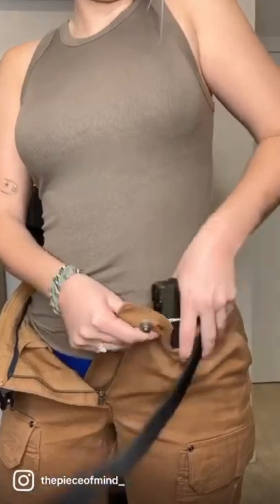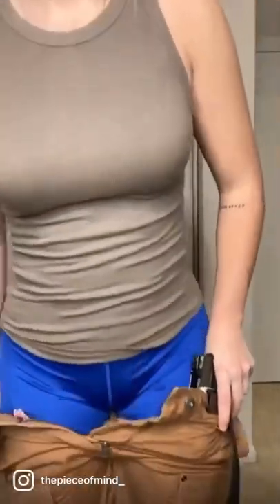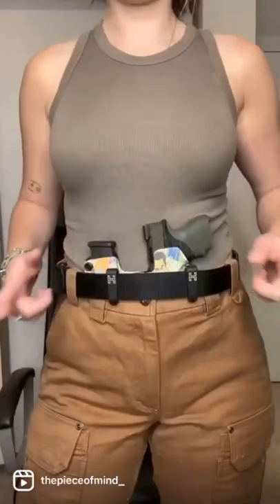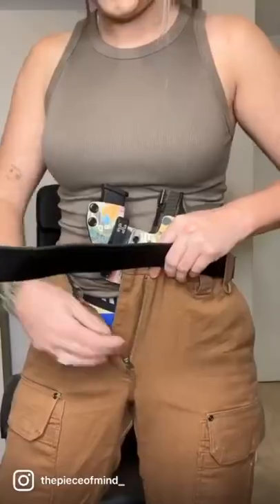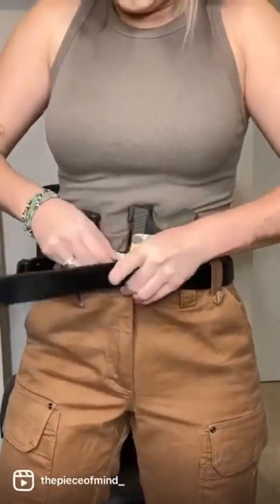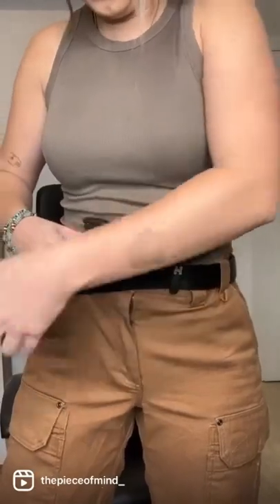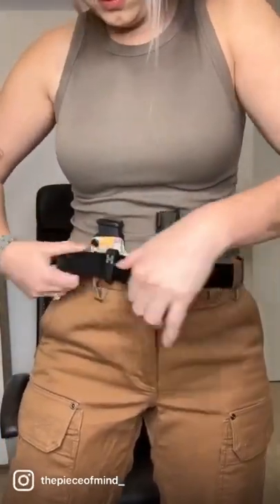HOW TO USE THE BATHROOM with various holsters!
I get this question ALL the time, and this video was a hit on instagram, so I figured it should be shared here too! Hopefully the vertical video isn't too weird!

with the Eclipse Holster Zero G (my EDC)

My EDC firearm: Glock 43

Stalk me elsewhere:
Stickers + Patches